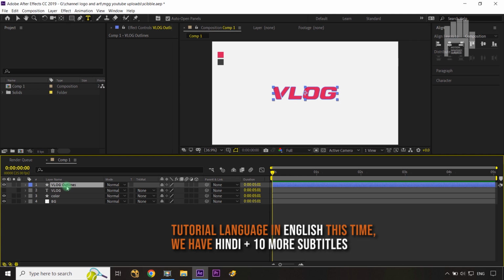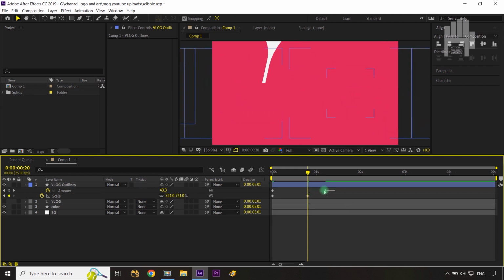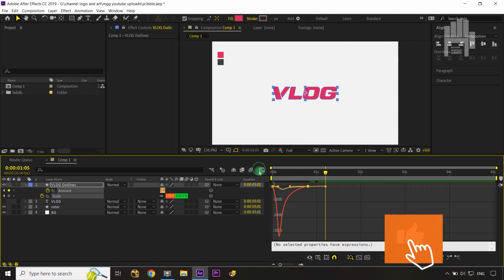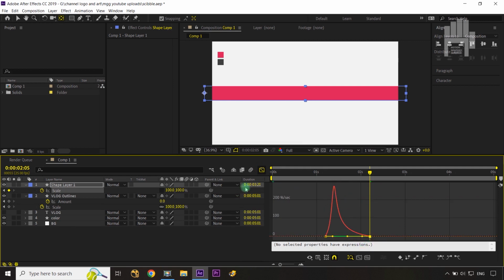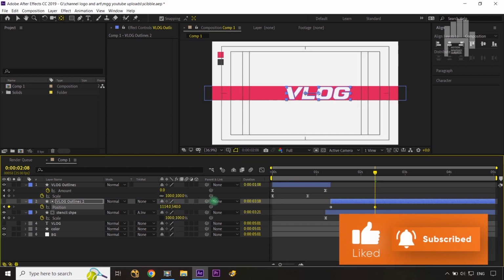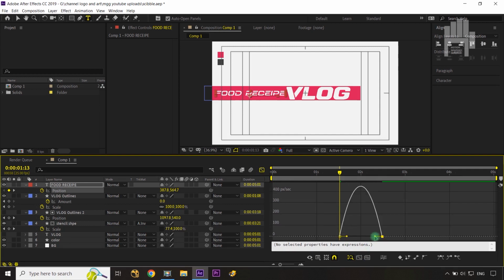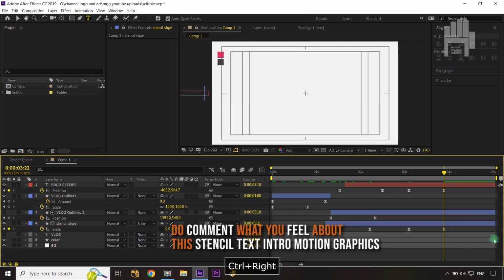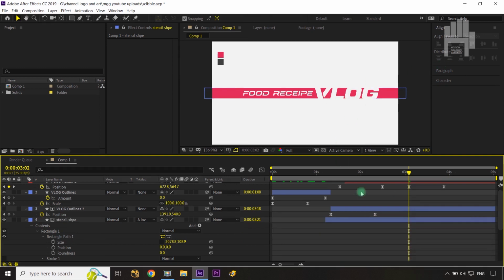Stencil Text Intro Motion Graphics Tutorial in After Effects | Text Animation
Create stunning STENCIL TEXT animations using After Effects. Elevate your video production with eye-catching text intro motion graphics that will leave your audience in awe.
If you still have any doubts or queries about any point discussed in this Stencil Text Intro Motion Graphics Tutorial in After Effects | Text Animation tutorial, just post them in the comments section and we'll get back to you right away.

YOUR QUERIES👇👇🎯👍 :
stencil
text intro
text animation
intro animation
intro motion graphics
motion graphics
motion graphics tutorial
motion graphics gurukul
tutorial
after
effects
after effects
after effects tutorial
animation tutorial
typography animation
alpha matte
track matte
offset path
offset animation

text transition effects after effects
how do you animate text in after effects
quick text animation after effects

Maulik Shah.